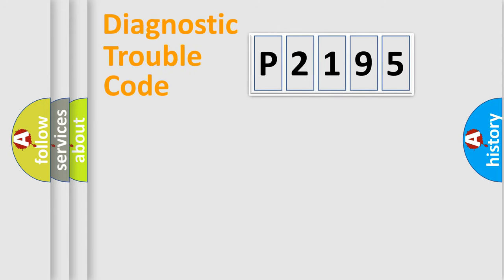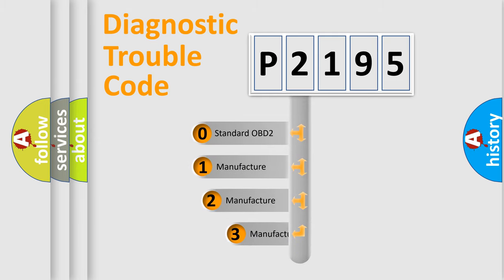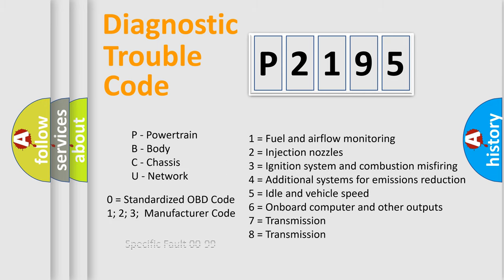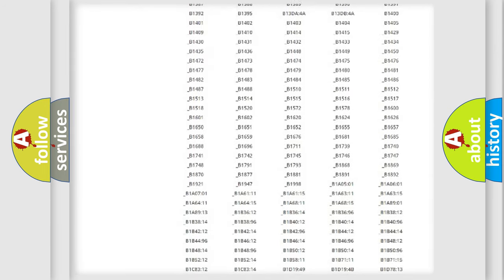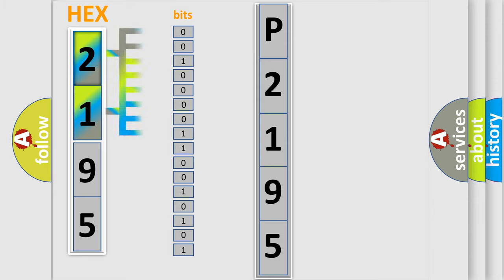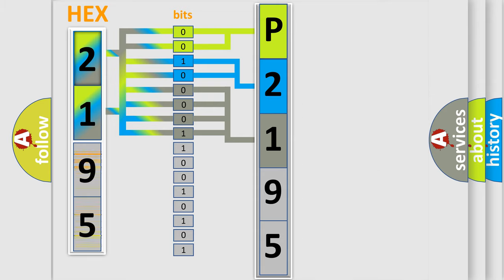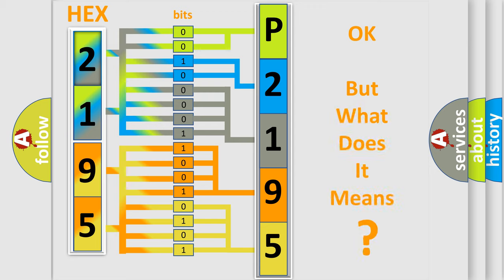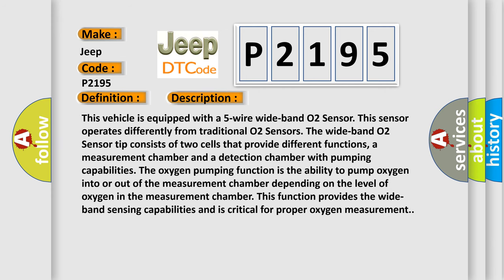DTC Jeep P2195 Short Explanation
Contents:
0:21 Basic DTC analysis according to OBD2 protocol standard.
1:48 Insight into programming
2:58 A diagnostically understandable description of the Diagnostic Trouble Code
3:05 Basic error definition

Make
Jeep
Code
P2195
Definition
O2 SENSOR 1 or 1 STUCK LEAN
Description
This vehicle is equipped with a 5-wire wide-band O2 Sensor This sensor operates differently from traditional O2 Sensors The wide-band O2 Sensor tip consists of two cells that provide different functions, a measurement chamber and a detection chamber with pumping capabilities The oxygen pumping function is the ability to pump oxygen into or out of the measurement chamber depending on the level of oxygen in the measurement chamber This function provides the wide-band sensing capabilities and is critical for proper oxygen measurement
Cause
FUEL DELIVERY SYSTEM FAILUREINTAKE AIR SYSTEM LEAKEGR SYSTEM FAILUREEXHAUST SYSTEM LEAKOXYGEN SENSORPOWERTRAIN CONTROL MODULE PCM